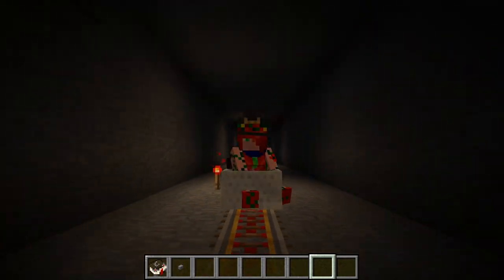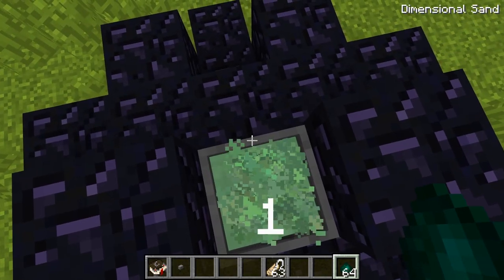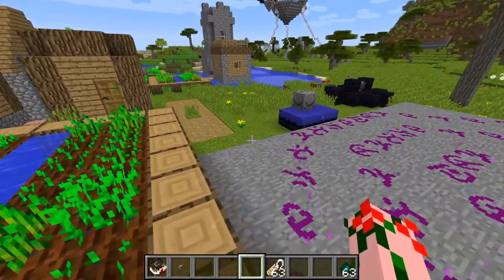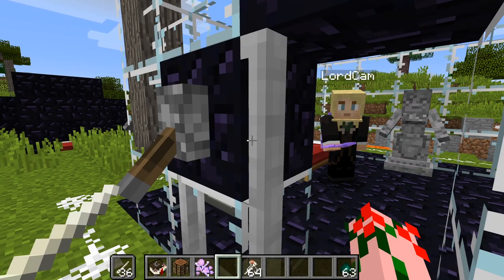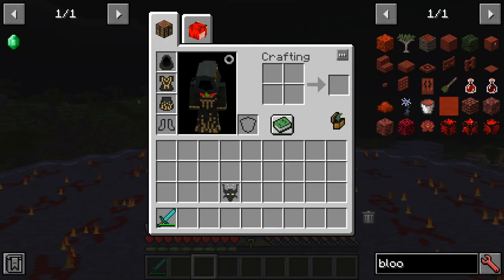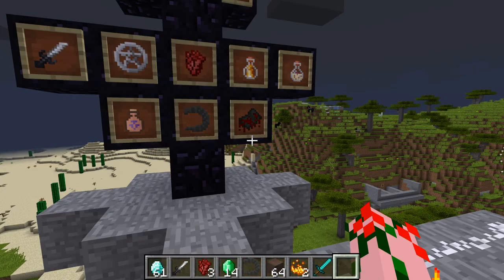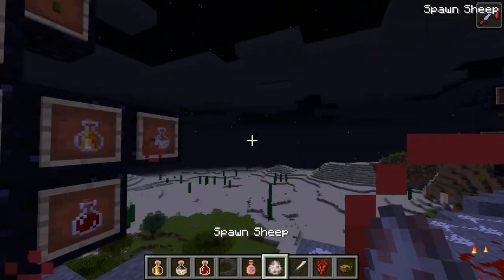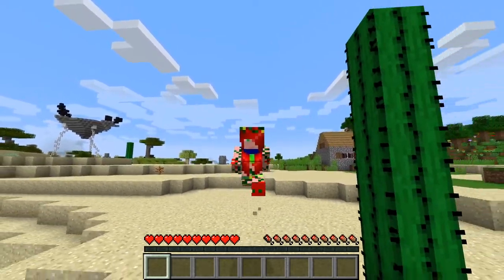Minecraft. Bewitchment. How To. Part 2 (Updated)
This is the basics of Bewitchment for 1.12.2 version 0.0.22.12
cover the evil book, voodoo. and some teleportation stuff..

Vindsvept